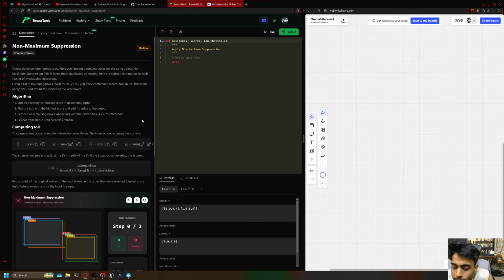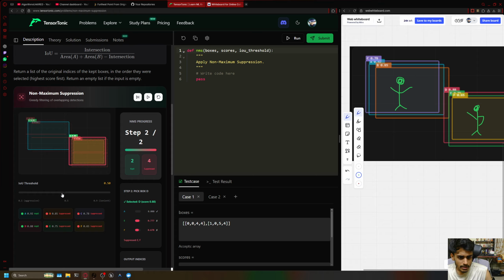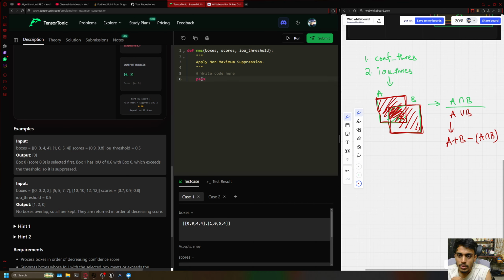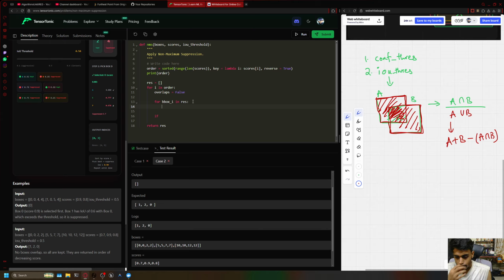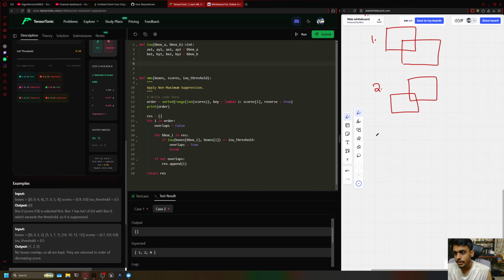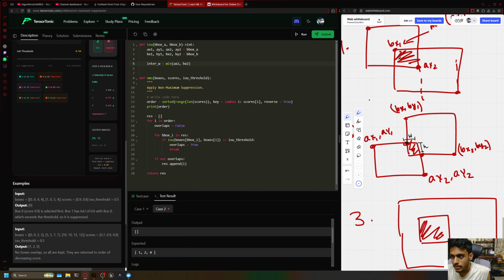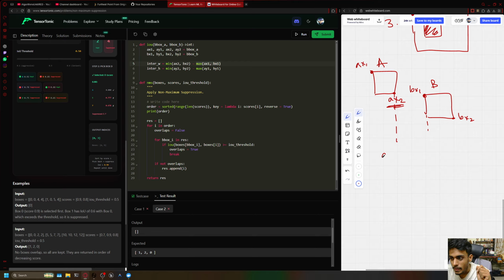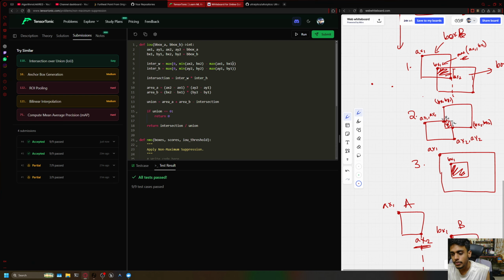TensorTonic | Non-Maximum Suppression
In this video, I explain the Non-Maximum Suppression (NMS) algorithm, one of the most important techniques used in Object Detection models like YOLO, Faster R-CNN, SSD, and other computer vision pipelines.

We start by understanding why multiple bounding boxes are predicted for the same object, then learn how IoU — Intersection over Union helps us compare overlapping boxes. After that, we implement NMS step-by-step in Python and debug the common mistakes that happen while writing the logic.

📌 Topics Covered:

What is Non-Maximum Suppression?
Why NMS is used in object detection
Understanding bounding boxes
IoU formula: Intersection over Union
How to calculate intersection area
How to calculate union area
Sorting boxes by confidence score
Suppressing boxes based on IoU threshold
Python implementation of NMS
Common bugs while implementing NMS

🧠 Core Idea:
NMS keeps the bounding box with the highest confidence score and suppresses other boxes that overlap too much with it. This helps object detection models avoid duplicate detections for the same object.

💻 Useful for:

YOLO/Object Detection learners
Coding interview preparation
TensorTonic problem-solving practice